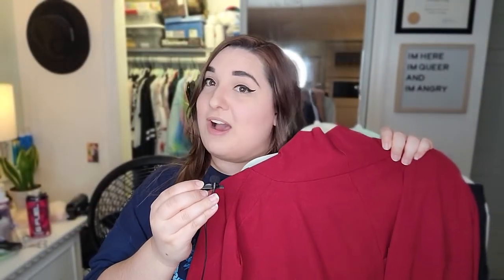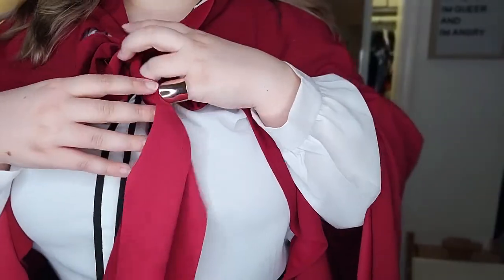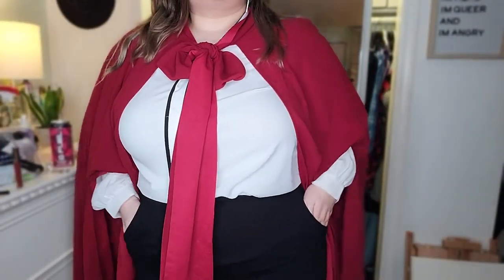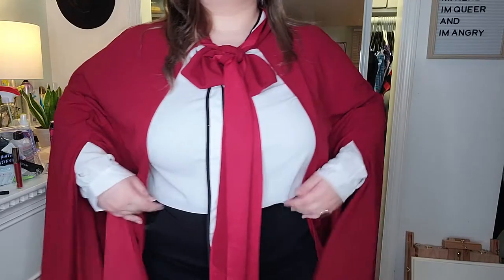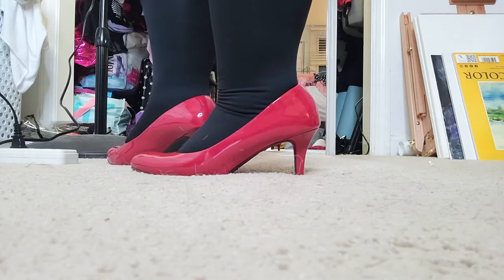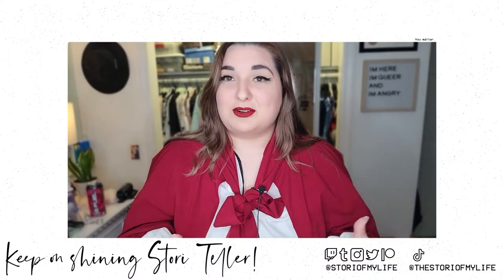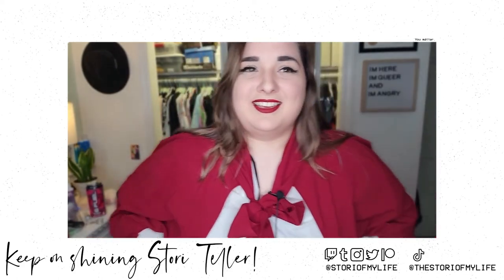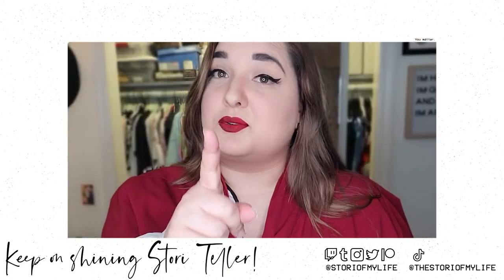The Ruler [Character Archetype Closet Cosplay]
The Ruler is a character with legal or emotional power over others. Their strengths include omnipotence, status, and resources. Their weaknesses are aloofness, disliked by others, and out of touch.

In this series I have 5 minutes to put together a cosplay based on popular character archetypes in media!